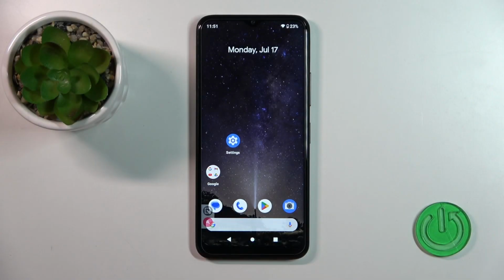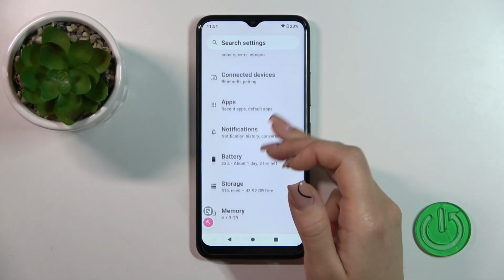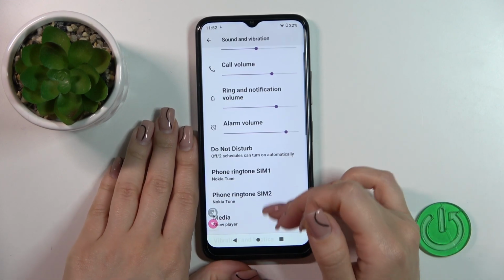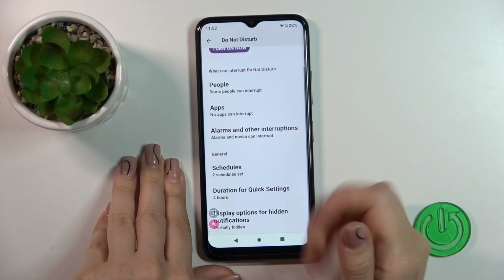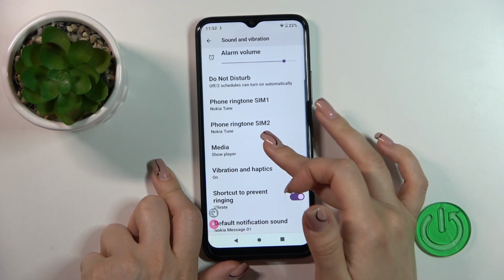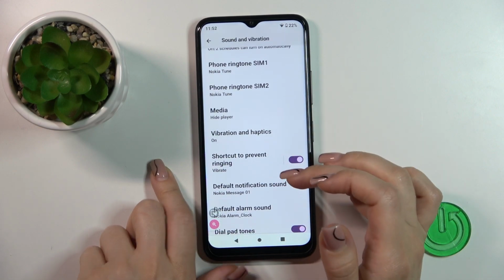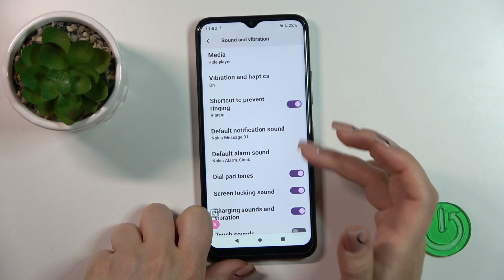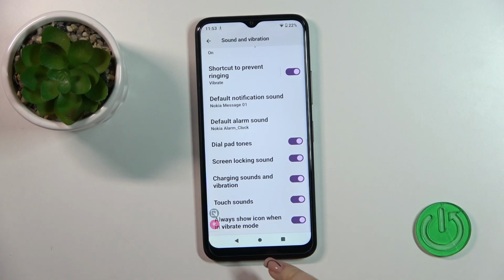How To Find & Manage Sound Settings On Nokia C32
The video covers the various sound settings available on Nokia C32, including ringtone, notification sounds, media volume, and alarm volume. We demonstrate step-by-step instructions on how to access these settings, change sound levels, and even customize different sound profiles based on your preferences.

How to find sound settings on Nokia C32
Nokia C32 sound settings tutorial
Managing sound on Nokia C32
How to adjust ringtone volume on Nokia C32
Changing notification sounds on Nokia C32
Nokia C32 media volume control
Customizing alarm volume on Nokia C32
Setting up sound profiles on Nokia C32
Nokia C32 audio settings guide
How to manage sound preferences on Nokia C32.